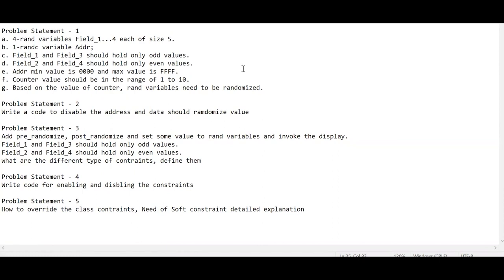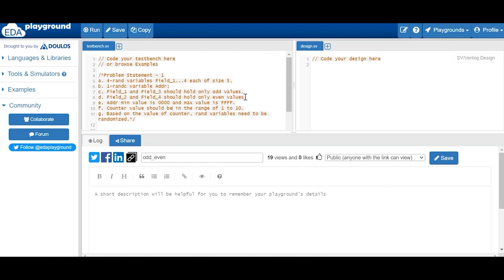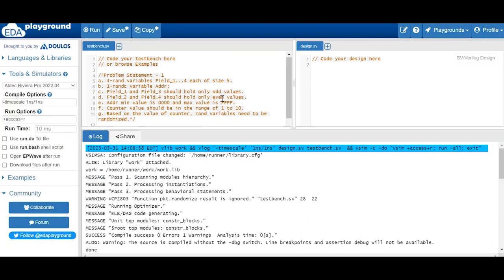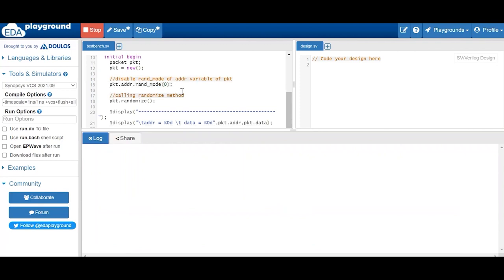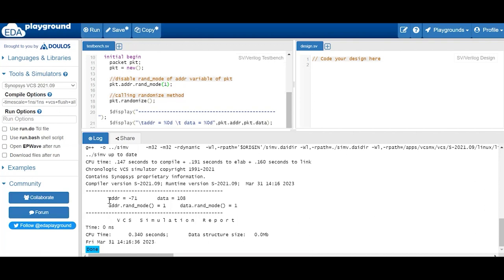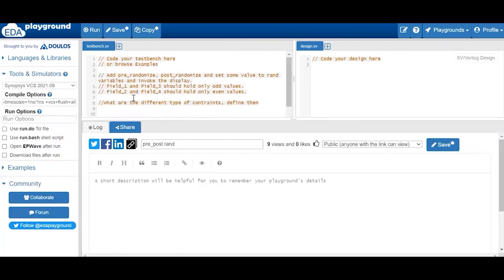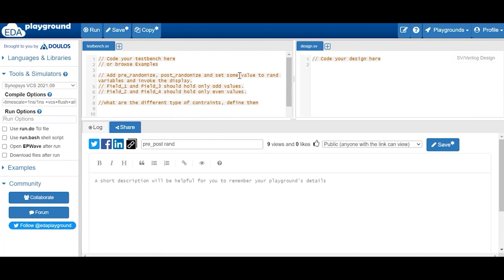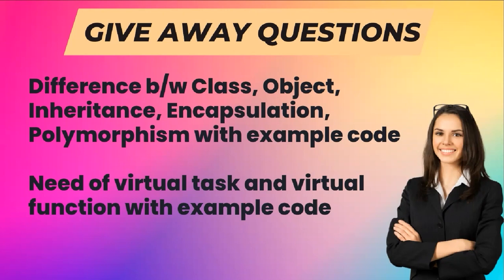Randomization and Constraints in SystemVerilog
Randomization and constraints are powerful features in SystemVerilog that allow for efficient and effective verification of complex digital designs.

Randomization refers to the ability to generate random values for variables or objects in a SystemVerilog testbench. Randomization can be useful for testing corner cases and verifying that a design can handle unexpected inputs. In SystemVerilog, randomization can be performed using the built-in rand() function, which generates a random value within a specified range.

Constraints are used to specify the range of values that can be generated by randomization. A constraint is essentially a set of rules that govern the randomization process. Constraints are expressed using the randomize() function in SystemVerilog. Constraints can be used to ensure that the generated values meet certain requirements, such as range limitations, relationships between variables, and distribution characteristics.

In SystemVerilog, randomization and constraints are often used together to create efficient and effective test benches. For example, a testbench for a digital signal processing (DSP) design might use randomization and constraints to generate a set of input signals that cover a wide range of frequencies, amplitudes, and phase shifts. The generated signals can then be applied to the design and the output signals can be compared to the expected results.

It is important to note that randomization and constraints are not foolproof and can't guarantee the complete verification of a design. However, they can help identify corner cases and potential issues that might otherwise be difficult to test.

Watch the Latest Live Mock Discussion on